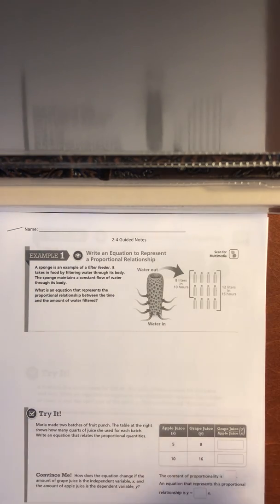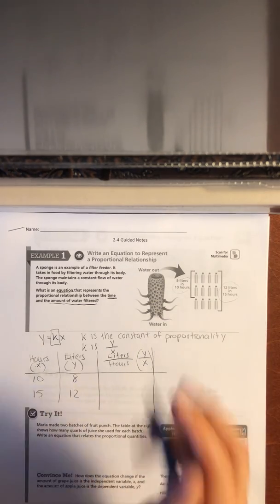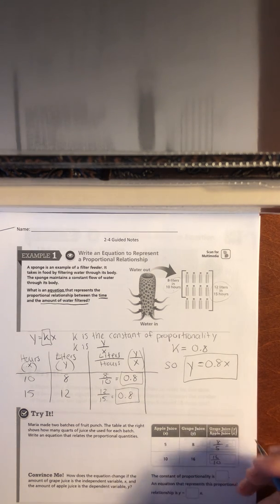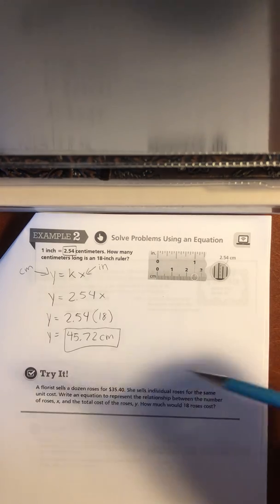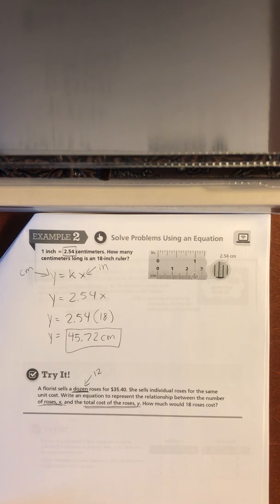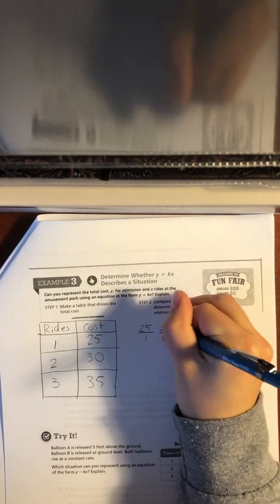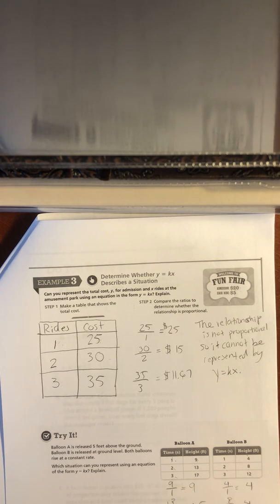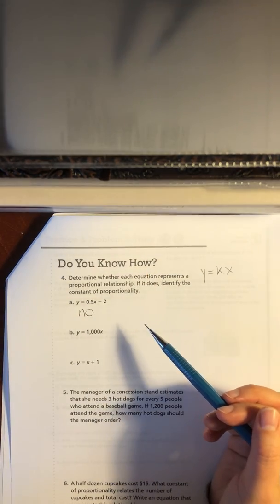2-4 Constant of Proportionality